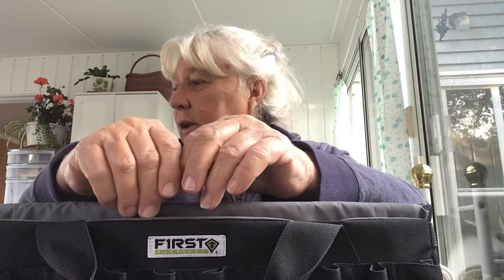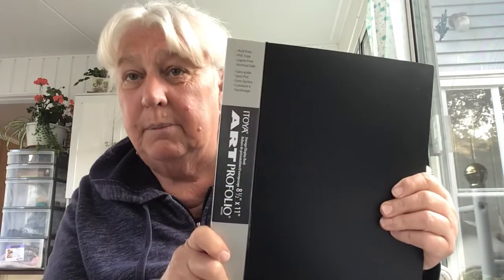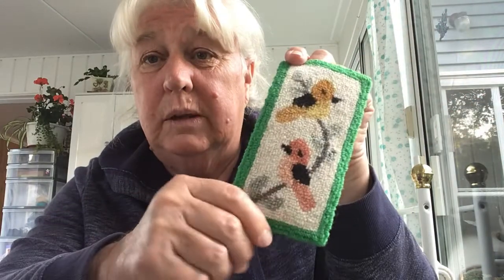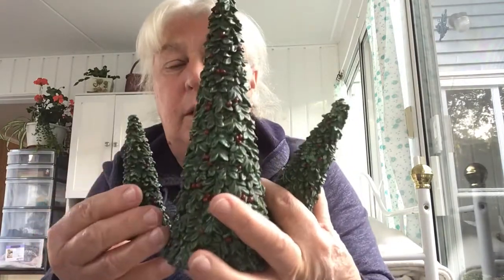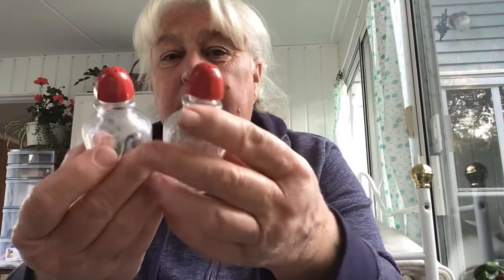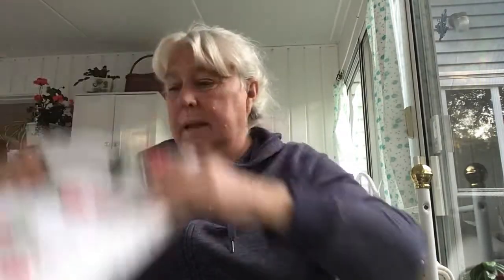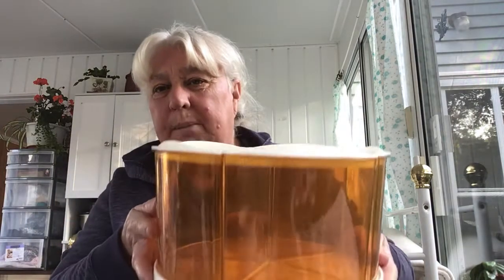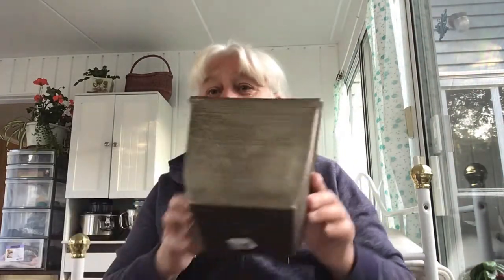A small haul on a beautiful weekend.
I love exchanging handmade cards. If you would like to send one.
    You can get me here...Laura Simpson
                                            136 Huxley St
                                             Arnprior Ont
K7S 3G7. Canada Ah!